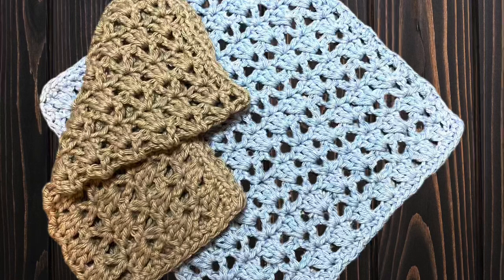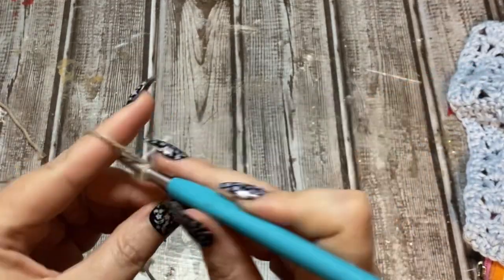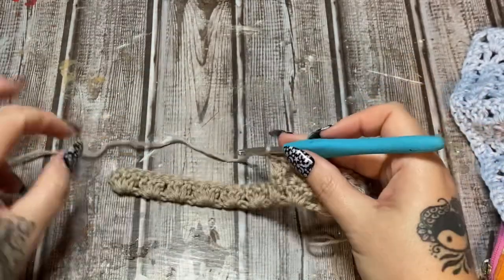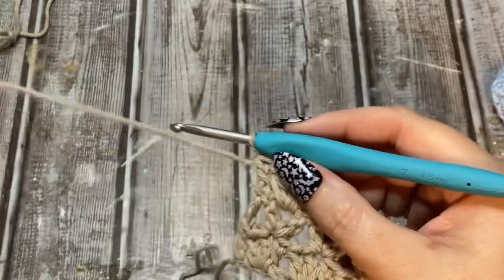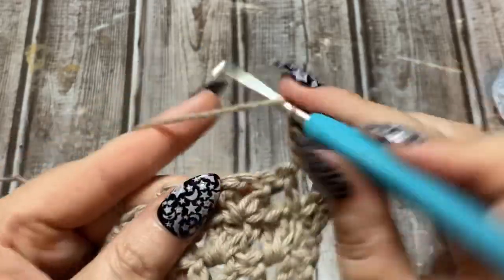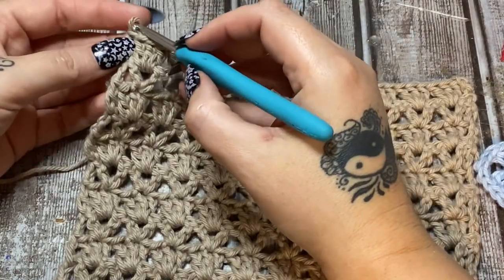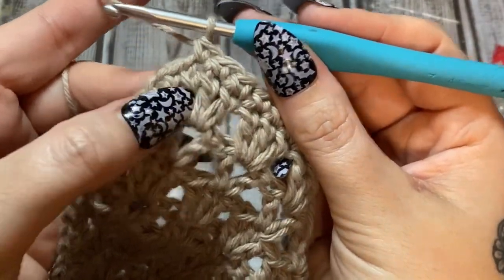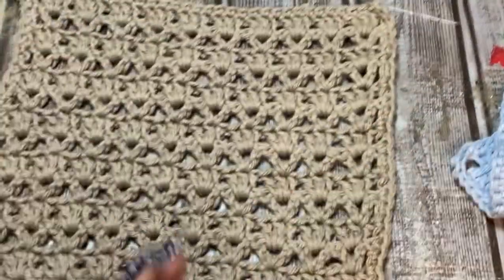Easy Crochet Projects: Easy Crochet Dish Cloth | Skip To My Lou Crochet Dish Cloth